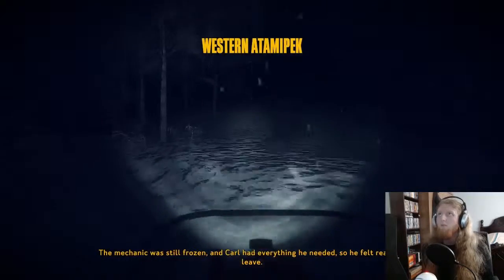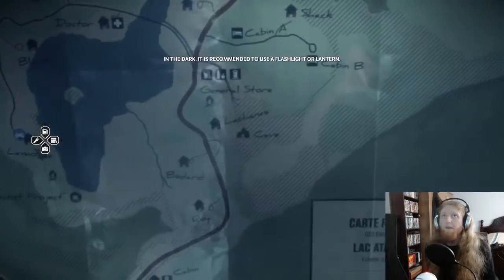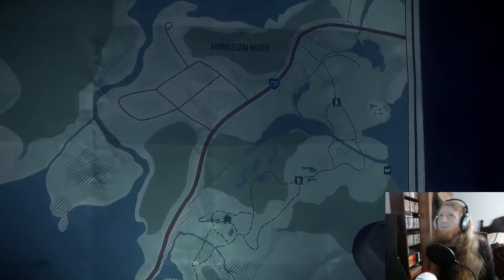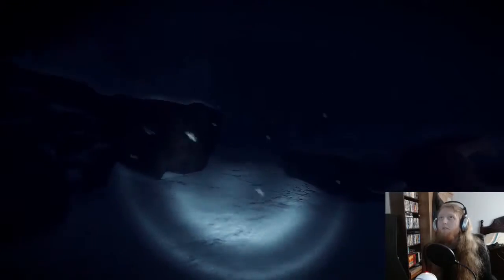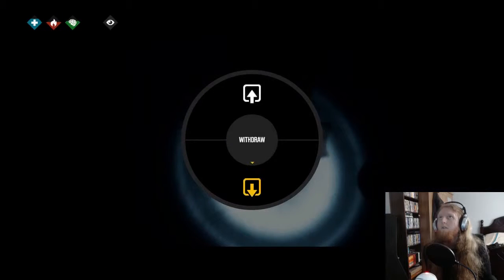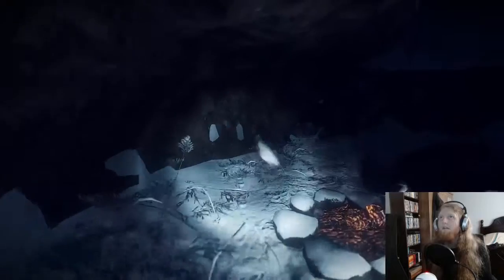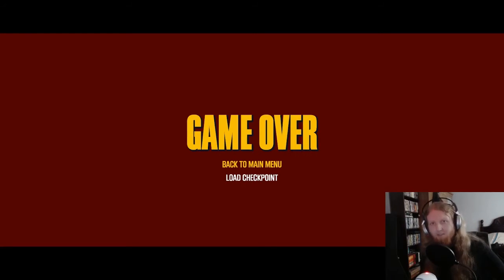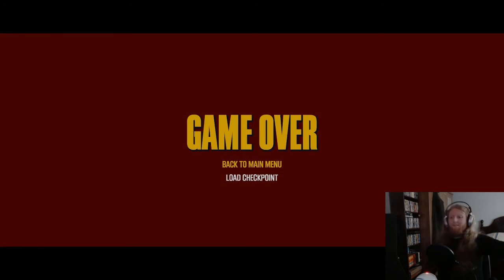Kona Walkthrough Part 5 - THE MURDERER REVEALED!!